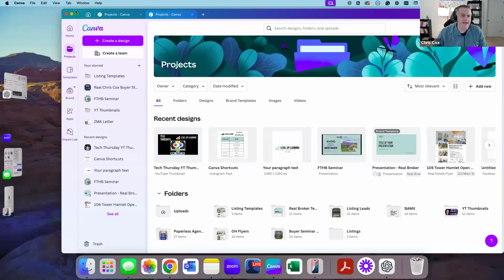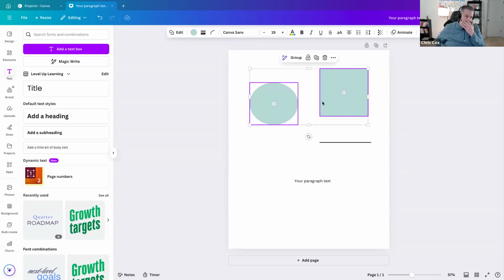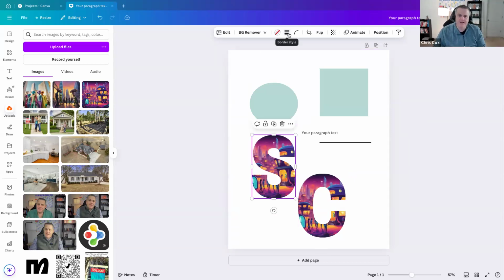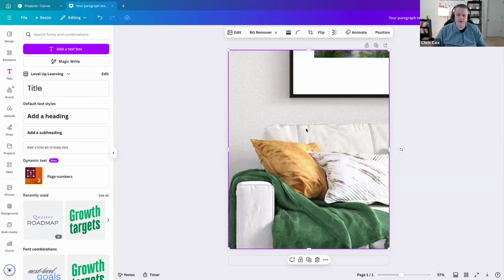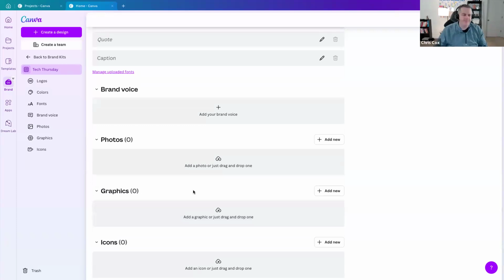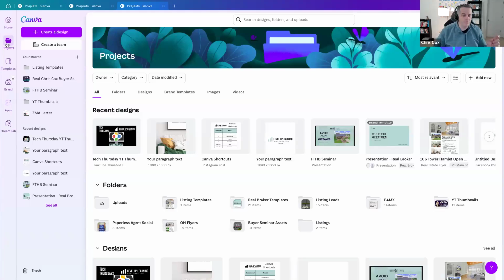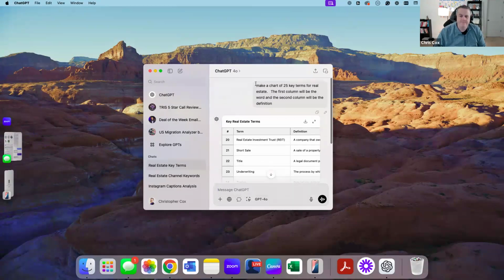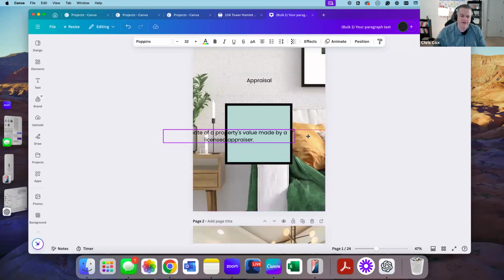Tech Thursday (01/30/25) Canva Tips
Canva is such an amazing tool for creativity, marketing, and branding.  In this Tech Thursday Chris shares 6 tips ranging from keyboard shortcuts, to organization tips with folders and tags, to bulk creating marketing pieces with the assistance of ChatGPT.

Level Up Learning is an NCREC-approved education provider.  In addition to offering CE classes we share other valuable insights and FREE Resources on our website.

Check out and follow us on any of these platforms